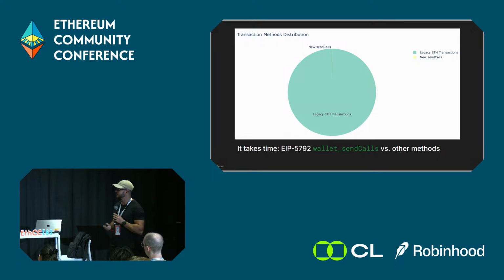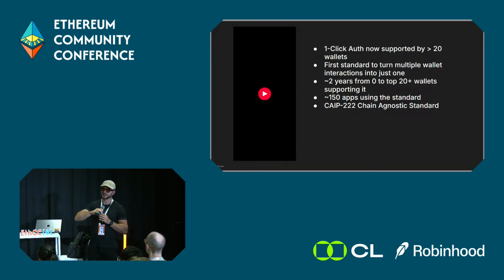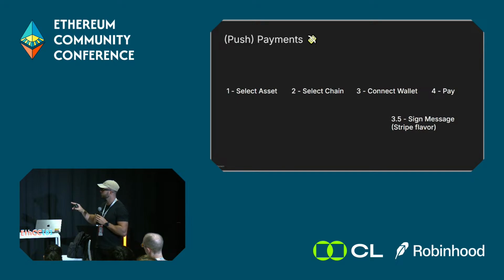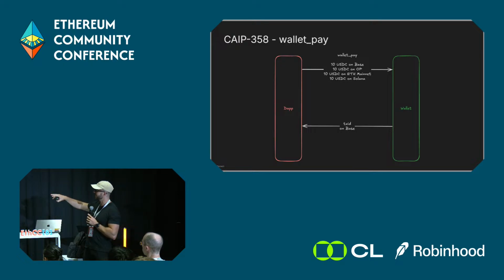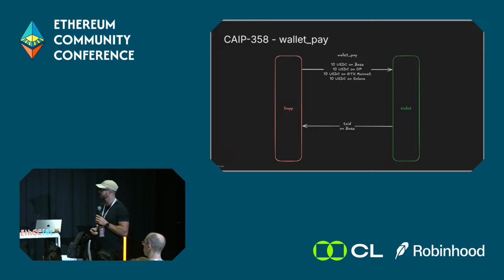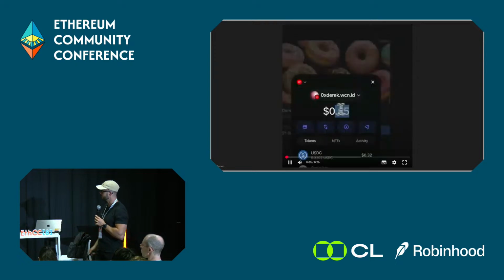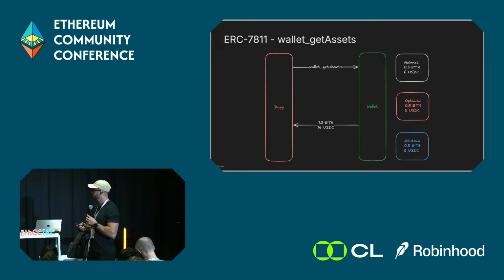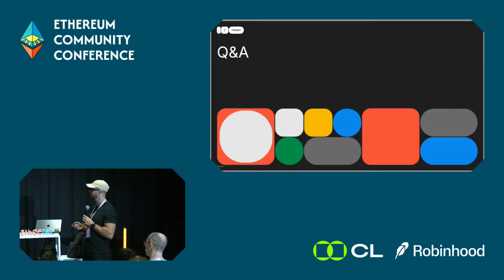Derek Rein (Reown) - ERC-7811: Stablecoin/Chain Abstraction in Production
Let's explore ERC-7811 which enables dapps to balances x-chain. As well as the Stablecoin/Chain Abstraction solution Reown, fka WalletConnect, have built and integrated into their WalletKit SDK which is used by over 600 wallets.